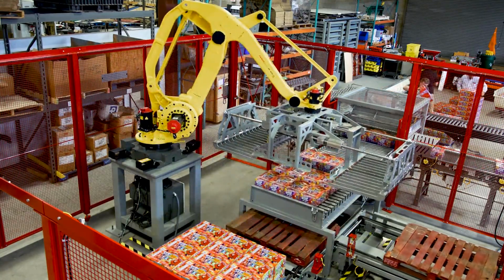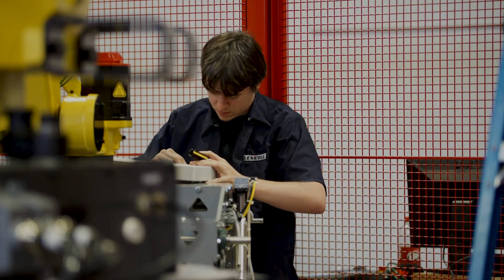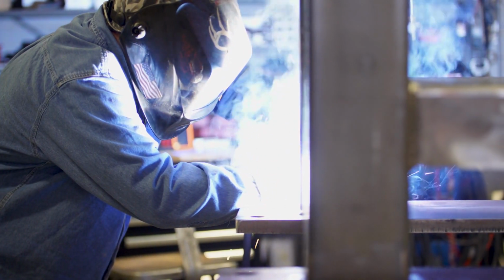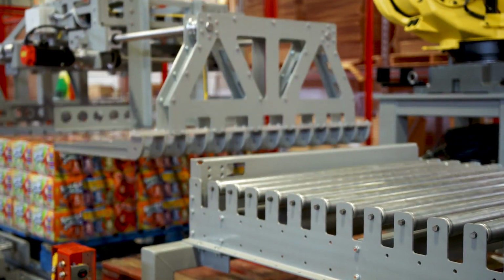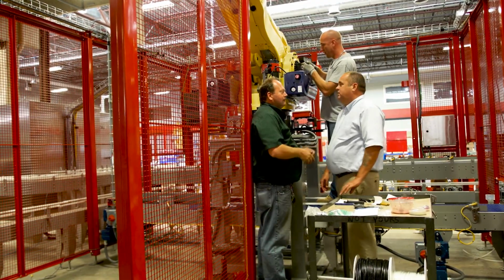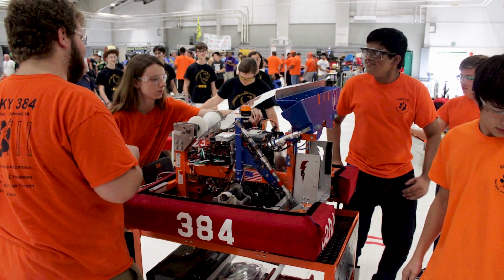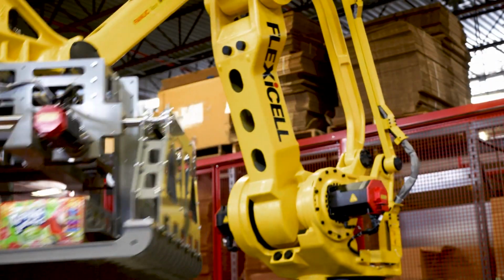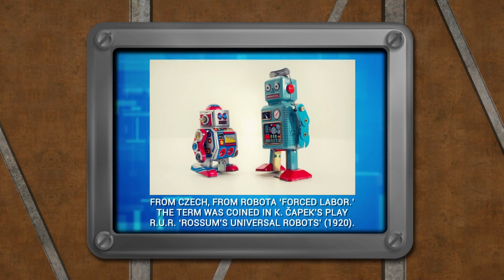Made in Virginia: Flexicell - Robotic System Integration - Ashland Virginia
Flexicell is the industry leader in the development and integration of custom robotic systems that provide extraordinary accuracy,  speed, dexterity and muscle  for the manufacture and packaging of products the world over.